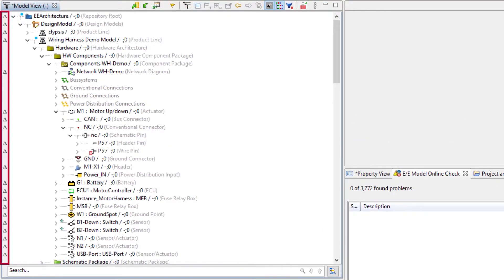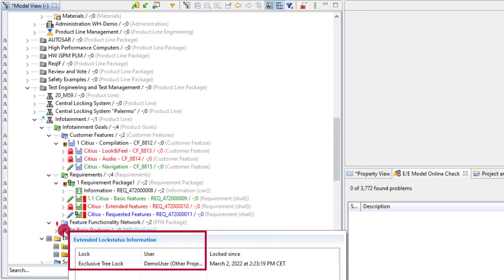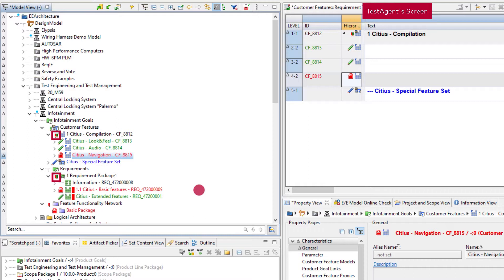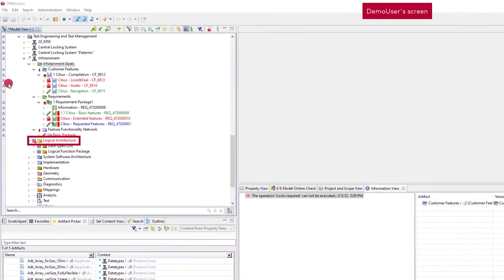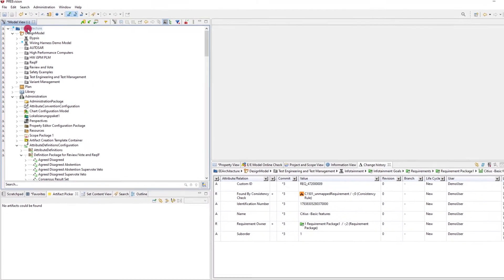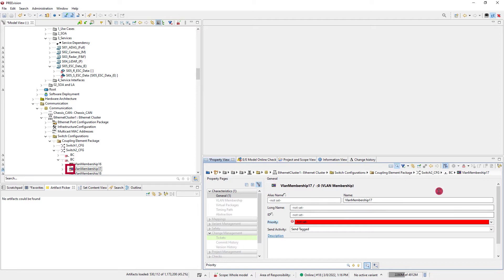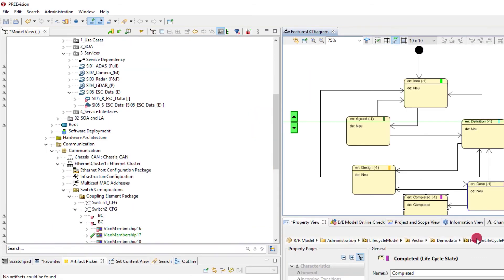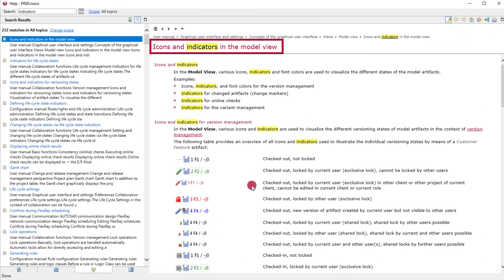Indicators in the Model View | PREEvision Tutorial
The indicators in the Model View of PREEvision provide information about different states of the artifacts. In this tutorial, you learn about the different indicators in PREEvision and what they mean.